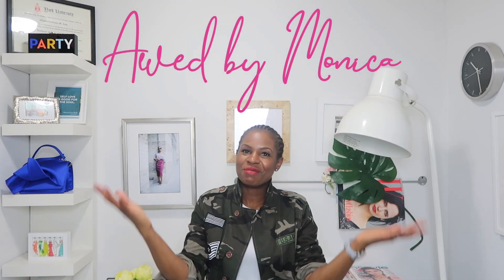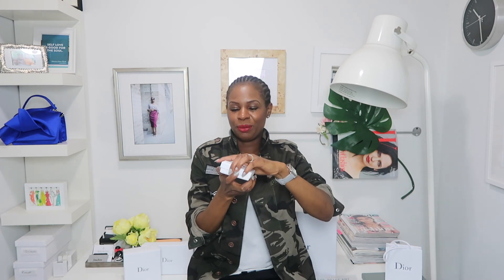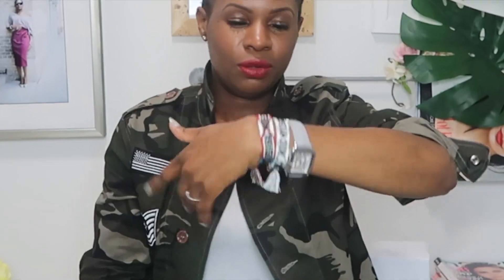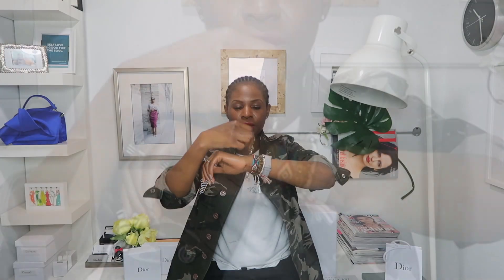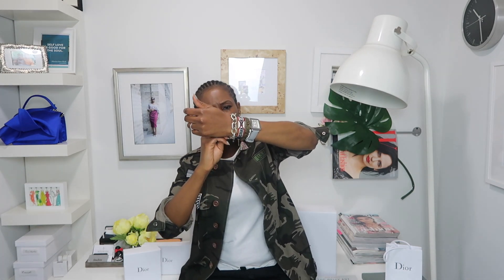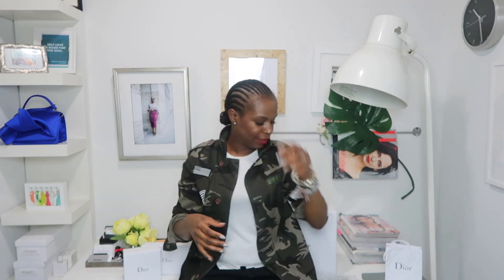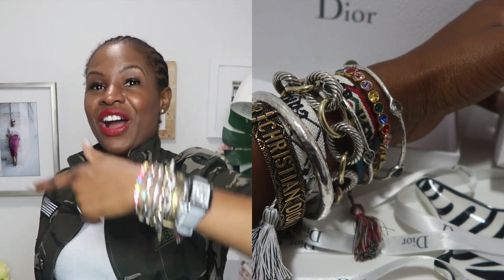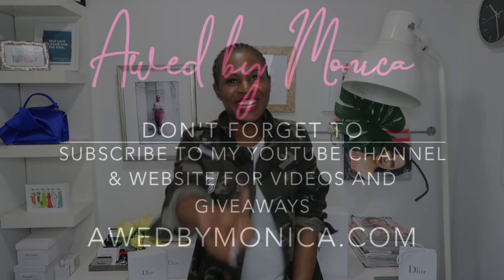DIOR FRIENDSHIP BRACELET UNBOXING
See what unique Christian Dior bracelets I got and How to add them to your arm candy
Shopping links:
friendship bracelets:

David Yurman